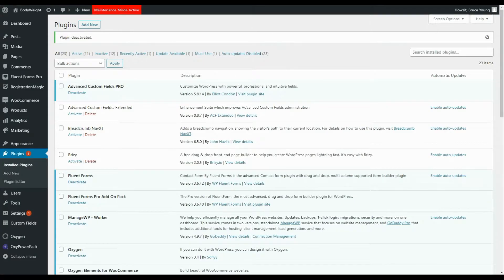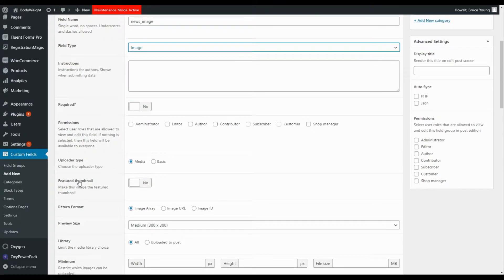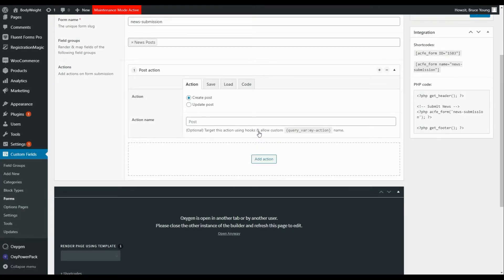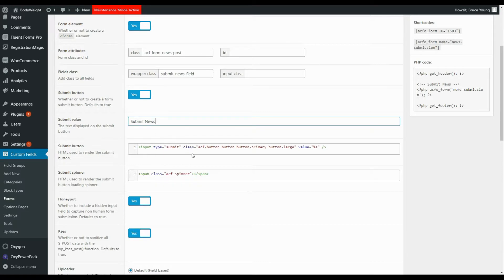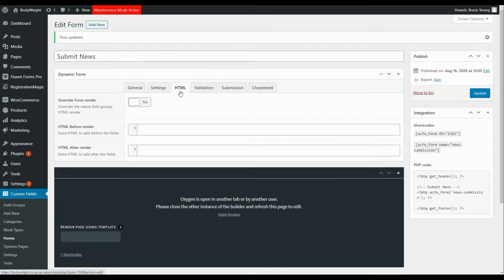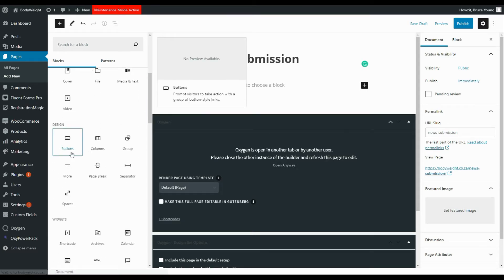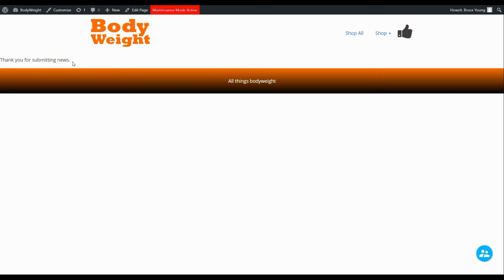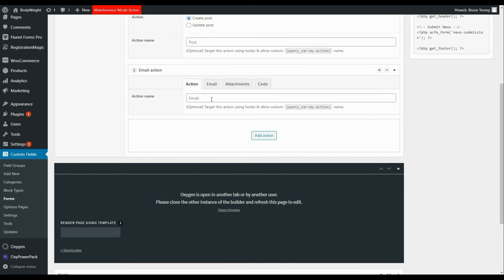Submit posts using a front end form in WordPress and send an email notification to the editor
Submit posts using a form on the front end of WordPress and then send an email automatically to the designated author or administrator. This works for the standard post, custom post type or products. The form makes provision for content as well as the option to create and select a category. When submitted the post status can be set to automatically show as a draft or be published directly. Once submitted an email is sent to the appointed person that a new post has been submitted.